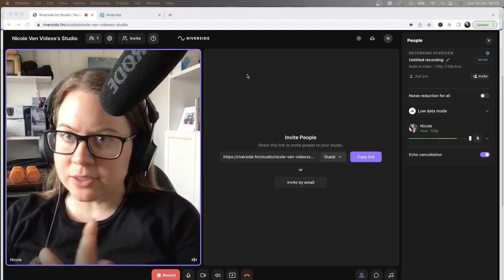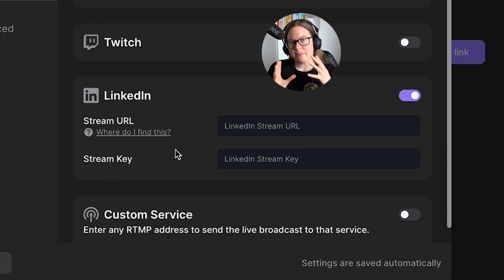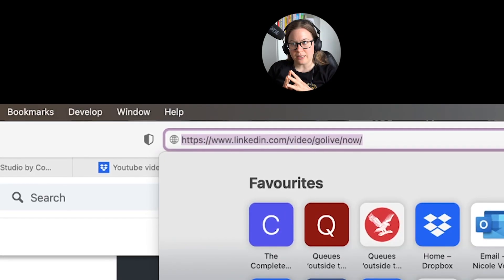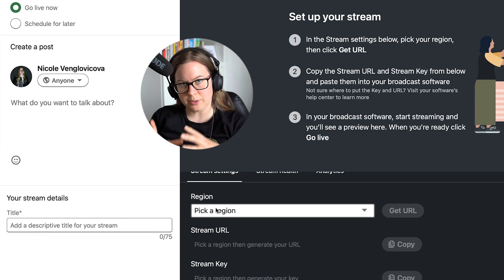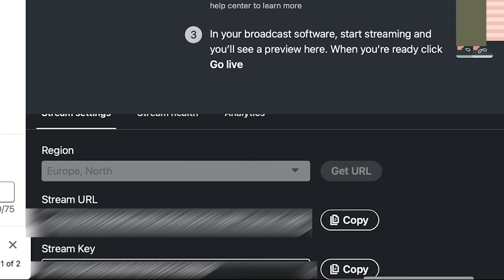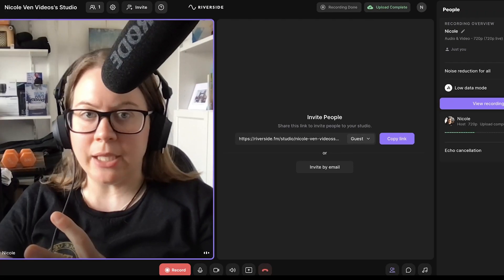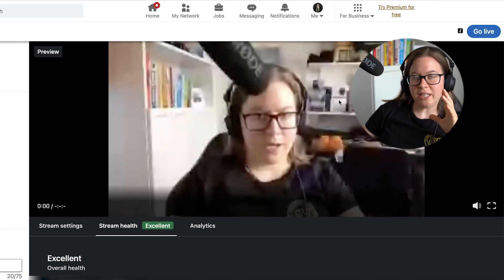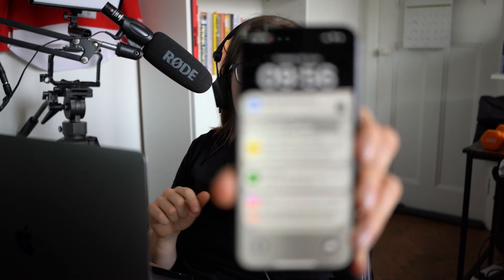How to Live-Stream RiversideFM to LinkedIn?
Discover the ultimate guide to seamlessly live-streaming your Riverside FM meetings to LinkedIn! Expand your reach, engage your audience, and elevate your professional presence by leveraging the power of live video.